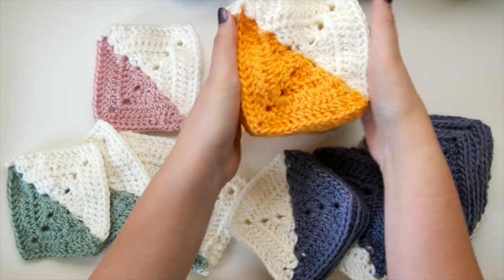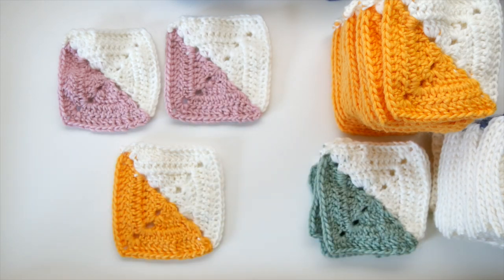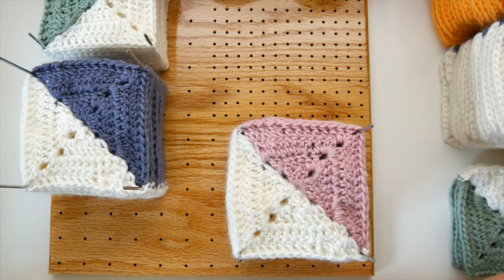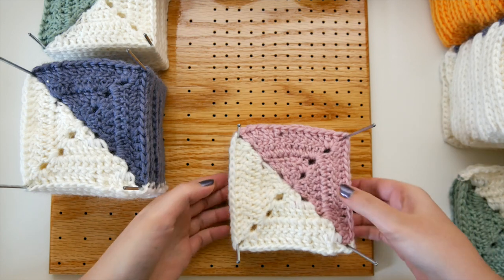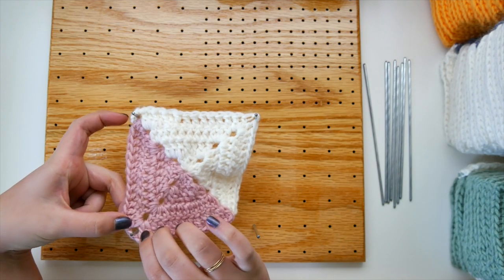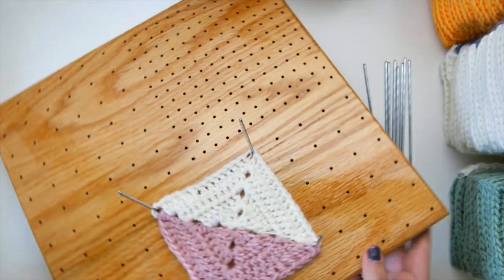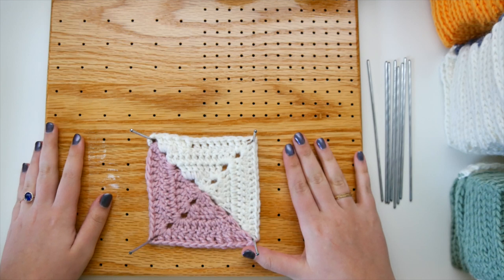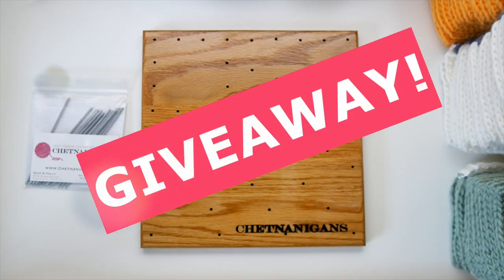How to Block Granny Squares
You've made all these granny squares but they don't look identical - time to block them! In this video you'll learn how to get the exact same size and shape for any and all types of granny squares, including one thing you won't want to be without!